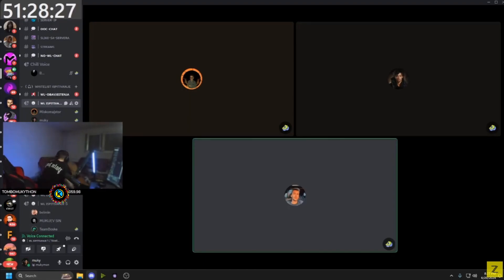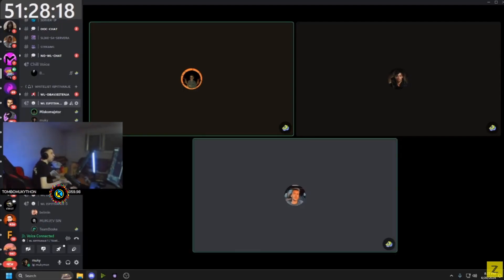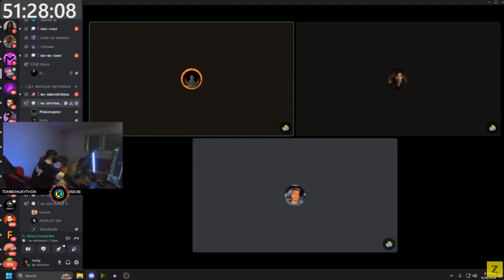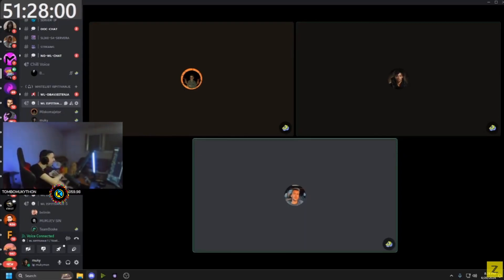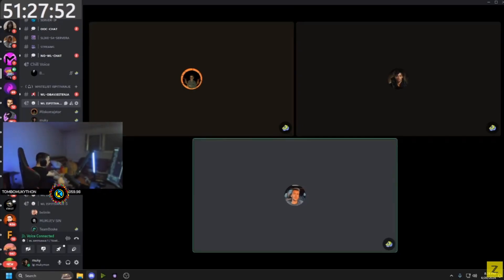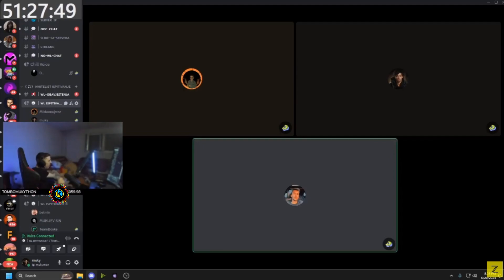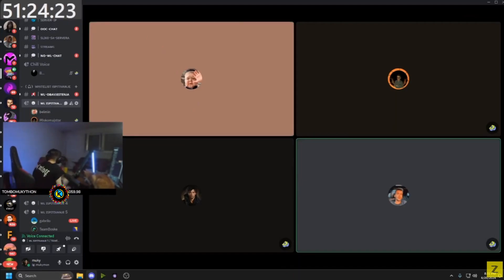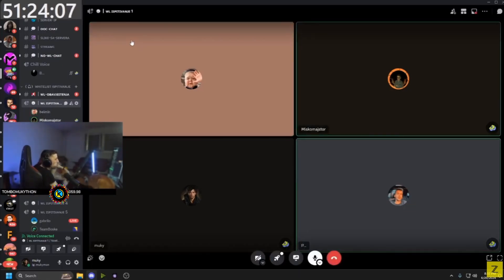Mihajlo Madic polaže WHITE LISTU na Muky-evom serveru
𝙊𝙙 𝙨𝙖𝙙𝙖 𝙢𝙤𝙯𝙚𝙩𝙚 𝙥𝙤𝙨𝙩𝙖𝙩𝙞 𝘾𝙇𝘼𝙉, 𝙞 𝙣𝙖 𝙩𝙖𝙟 𝙣𝙖𝙘𝙞𝙣 𝙥𝙤𝙙𝙧𝙯𝙖𝙩𝙞 𝙢𝙤𝙟 𝙧𝙖𝙙. 𝙠𝙡𝙞𝙠𝙤𝙢 𝙣𝙖 𝙤𝙫𝙖𝙟 𝙇𝙄𝙉𝙆 -
𝙃𝙑𝘼𝙇𝘼 𝙑𝘼𝙈 𝙉𝘼 𝙋𝙊𝘿𝙍𝙎𝘾𝙄 ❤💪
𝗕𝗮𝗰𝗶𝘁𝗲 🅻🅸🅺🅴 👍 & 🆂🆄🅱🆂🅲🆁🅸🅱🅴 !!
𝐙𝐚𝐩𝐫𝐚𝐭𝐢𝐭𝐞 𝐦𝐞 𝐧𝐚 𝐢𝐧𝐬𝐭𝐚𝐠𝐫𝐚𝐦𝐮 👉 kicone33 👈
▶️ 𝗣𝗼𝗱𝗷𝗲𝗹𝗶𝘁𝗲 𝗼𝘃𝗮𝗷 𝘃𝗶𝗱𝗲𝗼 𝘀𝗮 𝘀𝘃𝗼𝗷𝗶𝗺 𝗽𝗿𝗶𝗷𝗮𝘁𝗲𝗹𝗷𝗶𝗺𝗮◀️
🔔 ɴᴇ ᴢᴀʙᴏʀᴀᴠɪᴛᴇ ᴜᴋʟᴊᴜᴄɪᴛɪ ᴢᴠᴏɴᴄᴇ ᴋᴀᴋᴏ ʙɪ ʙɪʟɪ ᴏʙᴀᴠᴊᴇꜱᴛᴇɴɪ ᴢᴀ ɴᴏᴠɪ ᴠɪᴅᴇᴏ🔔